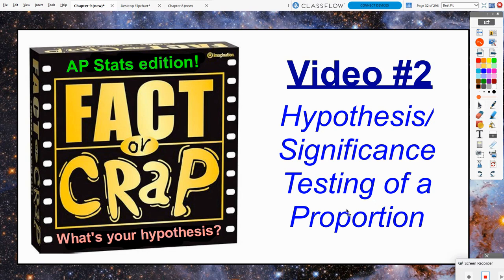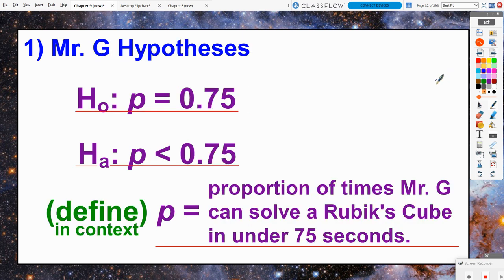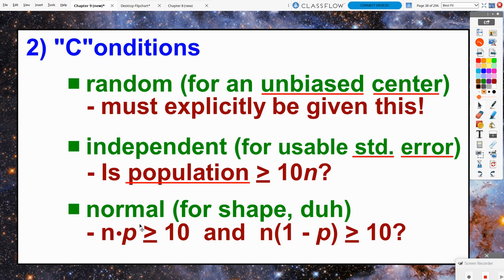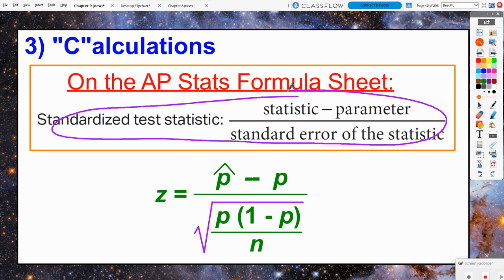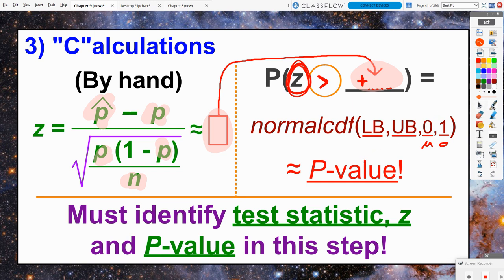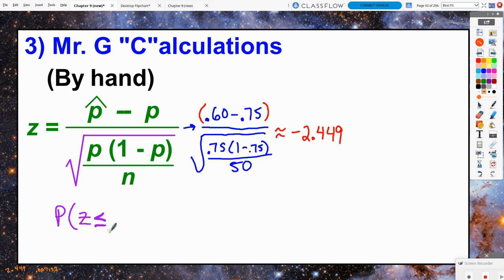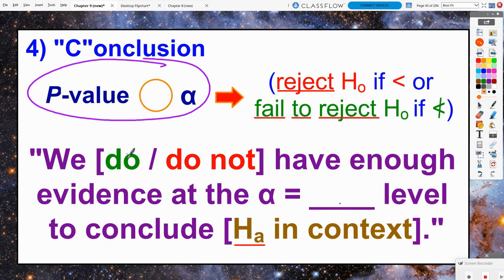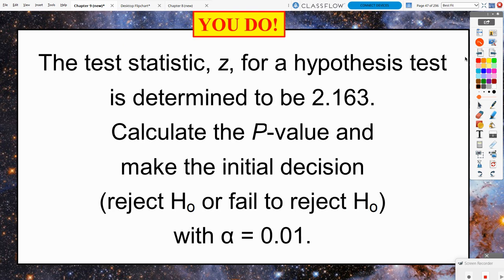AP Statistics: Chapter 9, Video #2 - One-Sided Hypothesis Test for One Proportion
In this video, you will be able to:
1) Perform a one-sided hypothesis/significance test for one proportion.